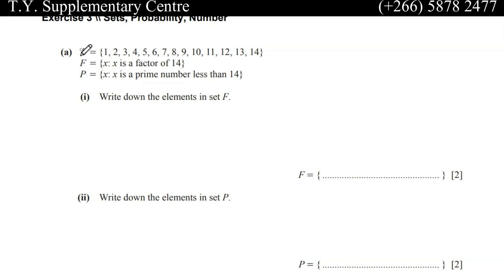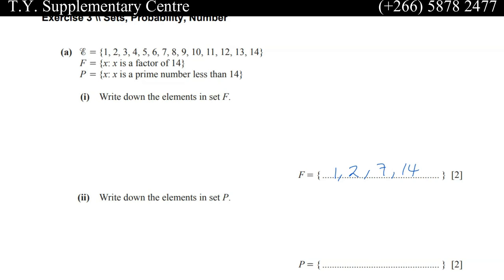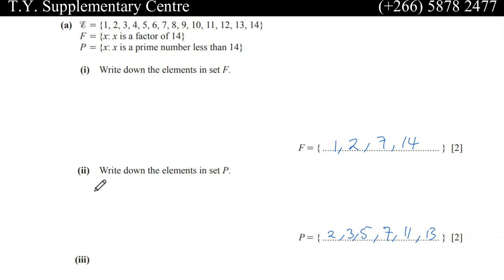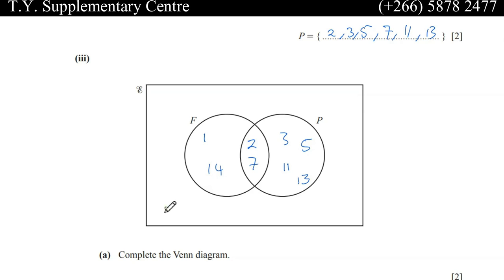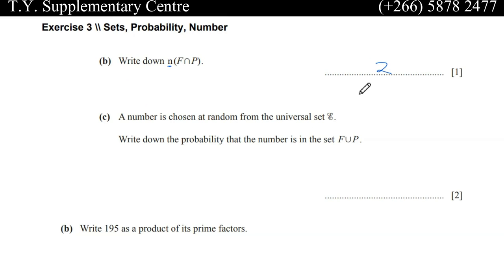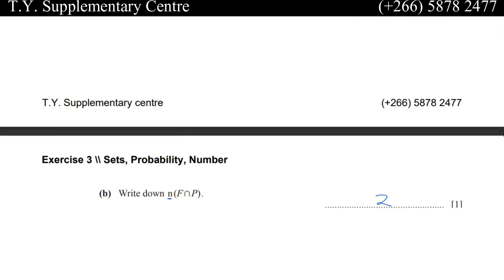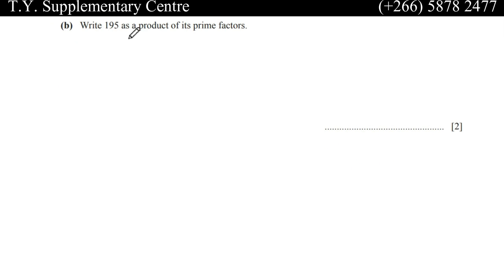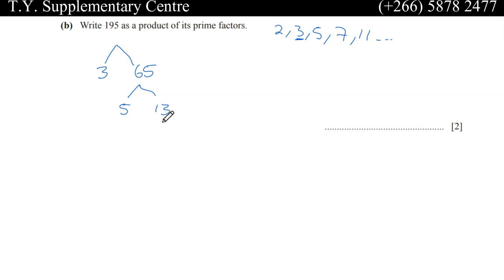LGCSE Maths Revision - Exercise 3_CORE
LGCSE Maths Revision Exercise on:
1. Sets,
2. Probability,
3. Number.